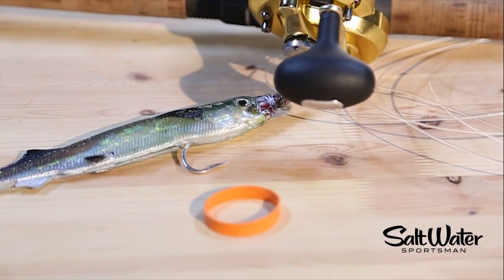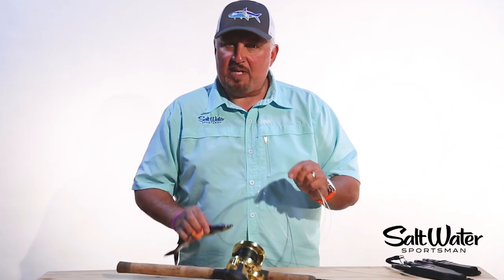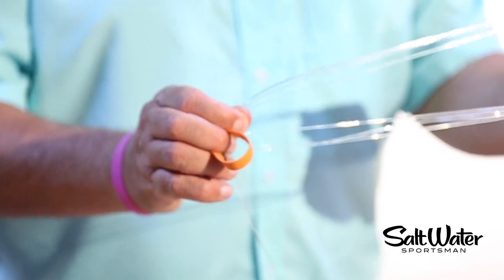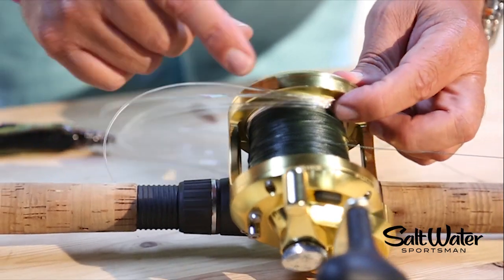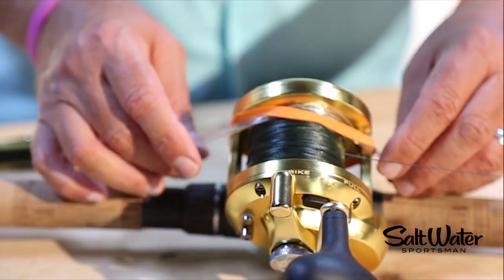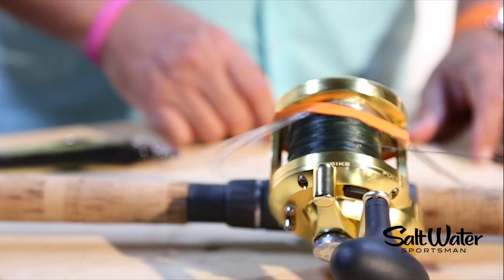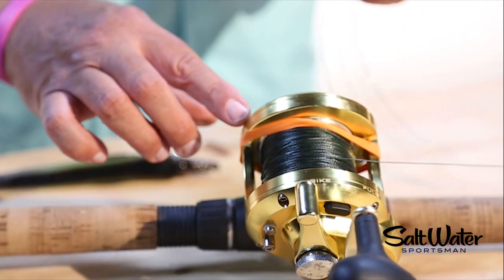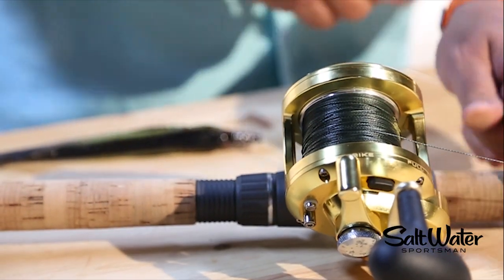How to Make a Pitch-Bait Quick-Release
Keep your pitch-bait rigs free of tangles and ready for instant deployment with this simple trick.